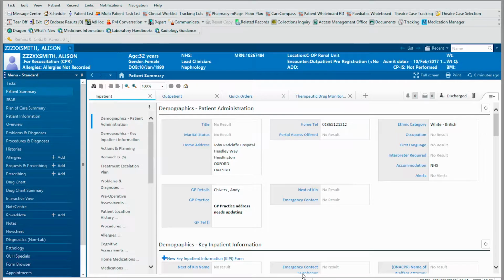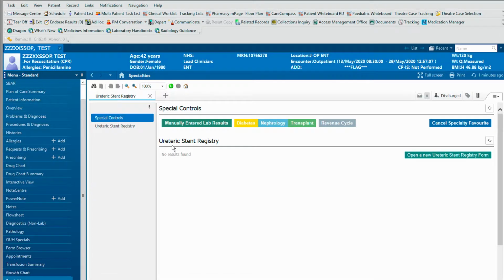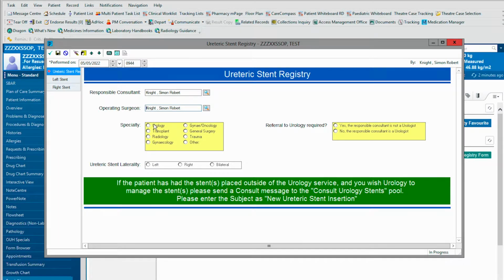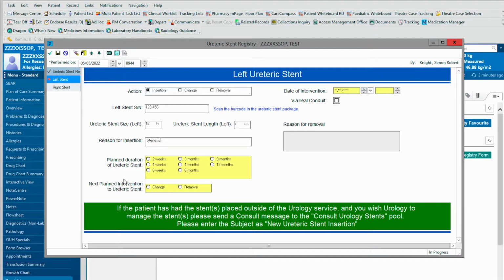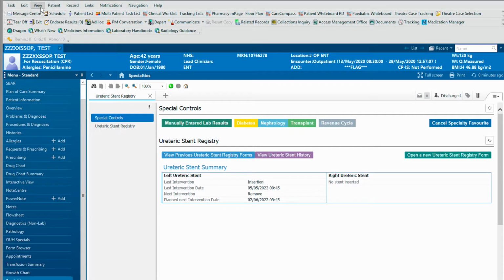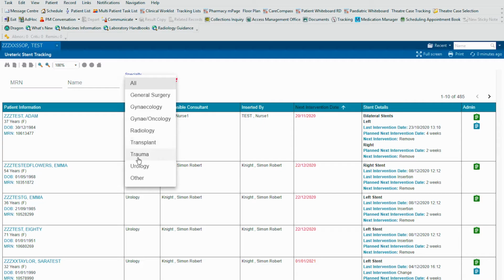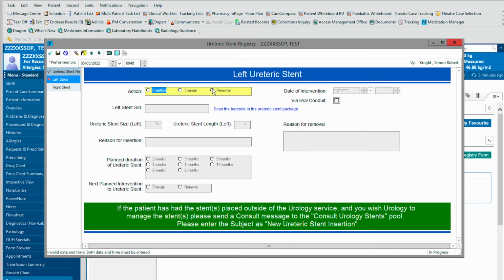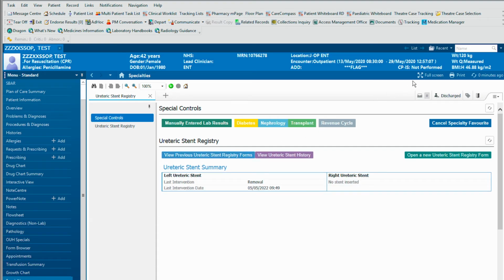Guide to the EPR Ureteric Stent registry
A brief guide to adding, changing and removing ureteric stents in EPR, and how to view the stent tracking board.